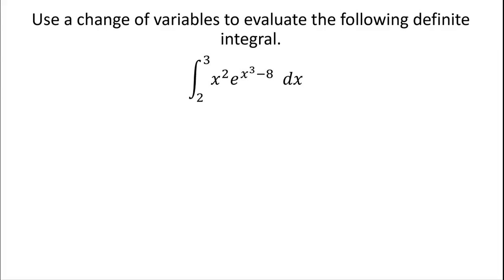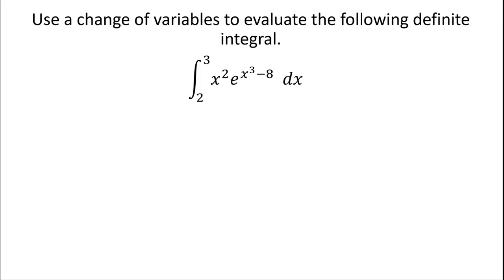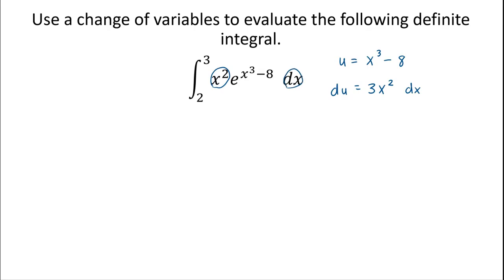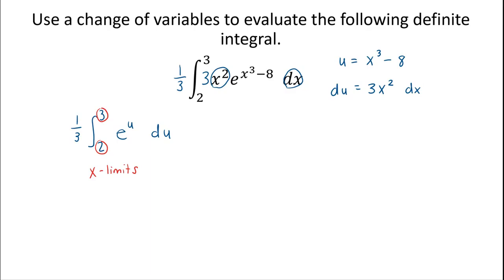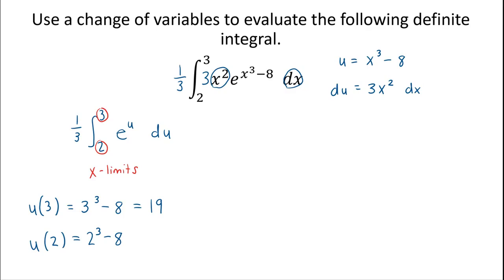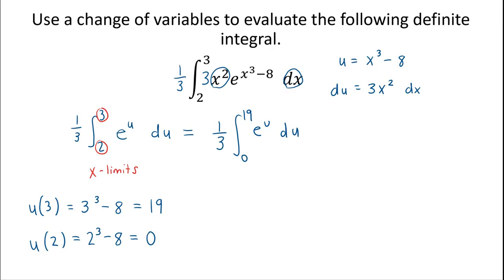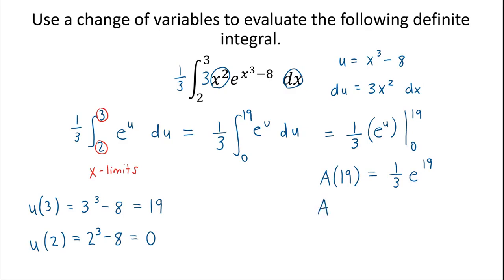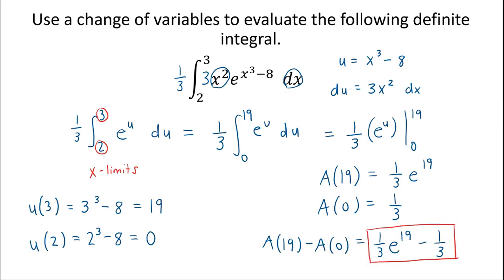Using the Substitution Method to Evaluate a Definite Integral (SG#42)